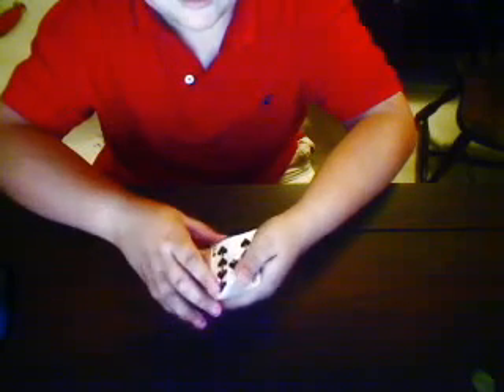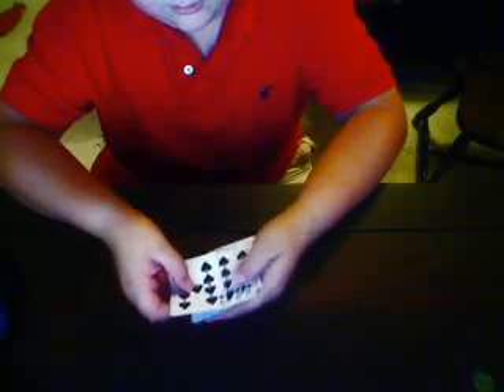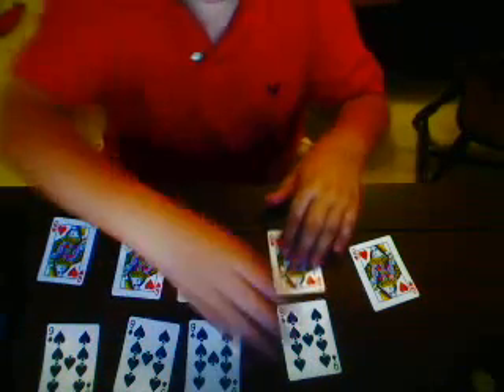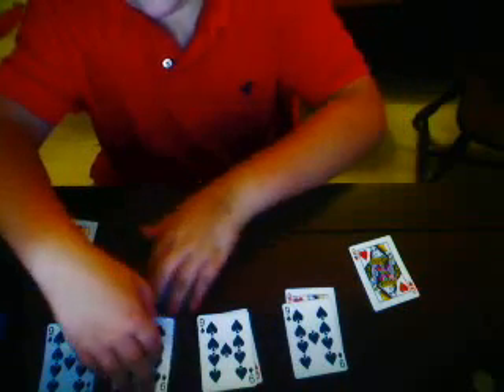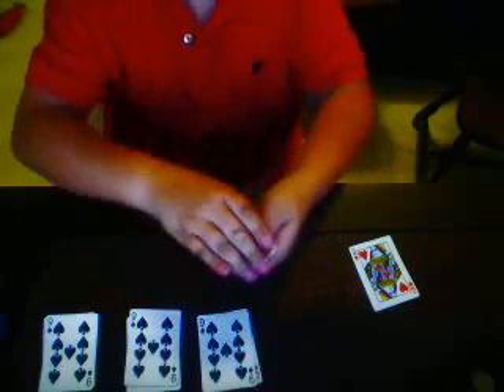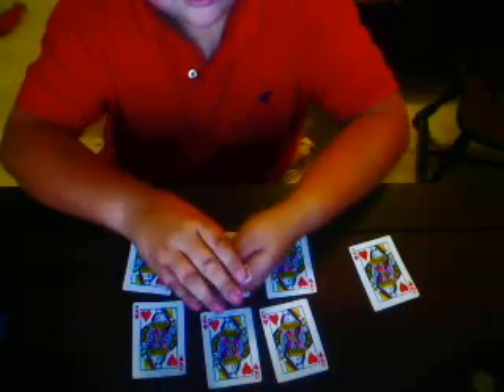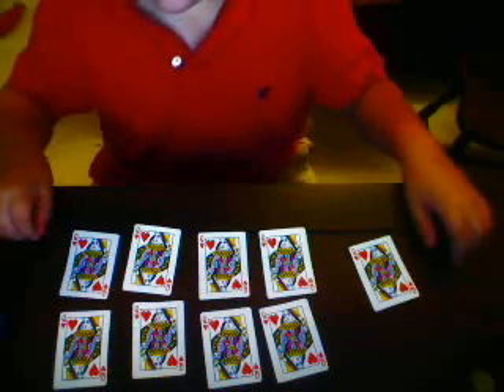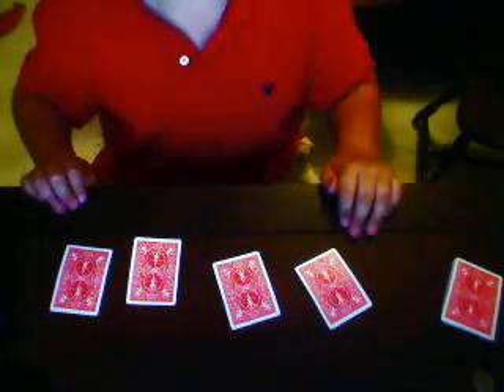Wild Card (Lucky Lady)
This is a great way to make some money with Youtube!